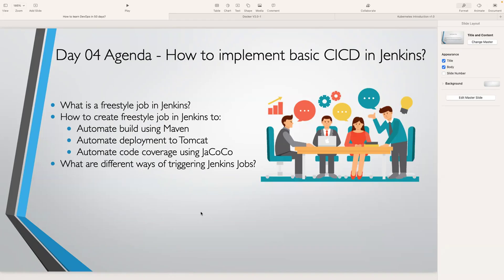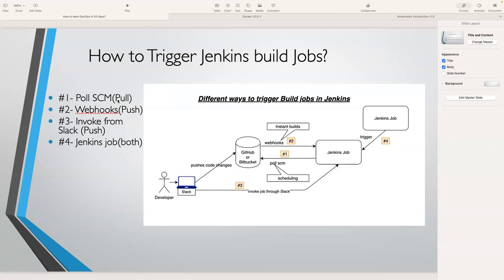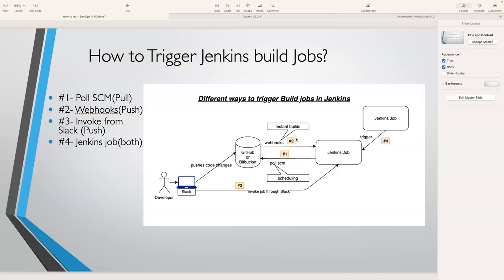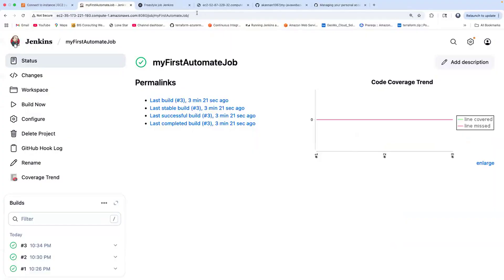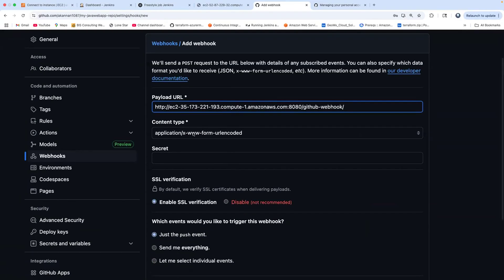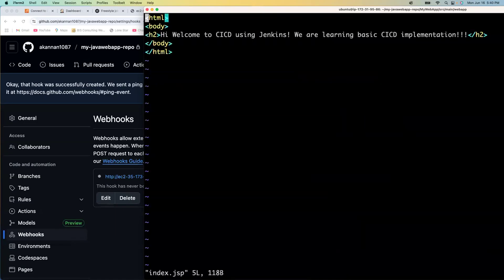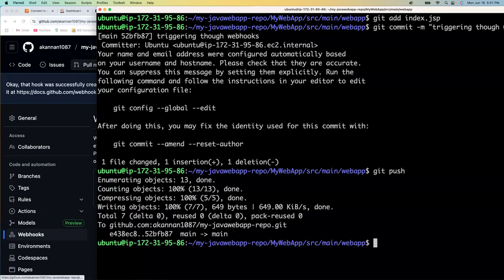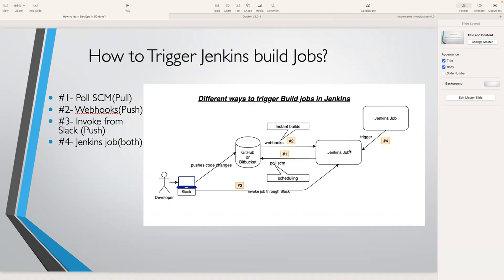Day 04: How to Set Up Webhooks to Auto Trigger Jenkins Jobs Instantly | GitHub Jenkins Integration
Master DevOps Fast — Learn how to automatically trigger Jenkins jobs from GitHub pushes using webhooks!

In this step‑by‑step tutorial, you'll discover how to:

• Install the GitHub Integration plugin in Jenkins
• Configure a Jenkins job with the "GitHub hook trigger for GITScm polling" option
• Set up a GitHub webhook: navigate to your repository’s Settings → Webhooks, click Add webhook, specify your Jenkins server URL (e.g. choose the Push event, activate it, and click Add webhook
+2

• Verify the configuration by checking the Recent Deliveries section in GitHub for a 200 OK response
+2

Why use GitHub webhooks?
Every time you push code, your Jenkins job kicks off automatically—no more manual triggers, no delays.

Perfect for:

DevOps beginners exploring CI/CD

Teams wanting real-time automation between GitHub and Jenkins

Anyone seeking to streamline their development workflow

Timestamps (optional):
0:00 Introduction
0:45 Installing the GitHub plugin in Jenkins
1:30 Configuring Jenkins job settings
2:15 Adding a webhook in GitHub
3:30 Testing the webhook delivery
4:00 Wrap-up and tips